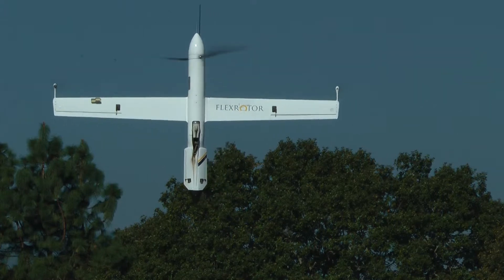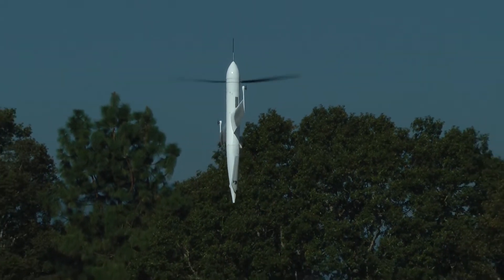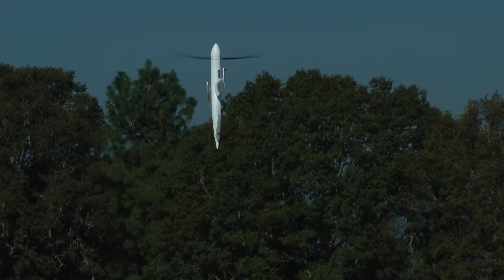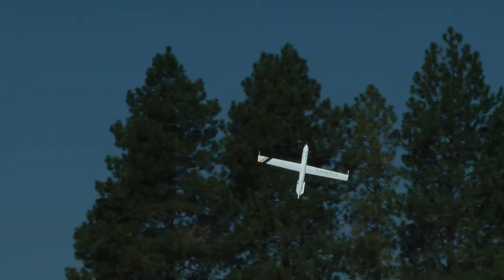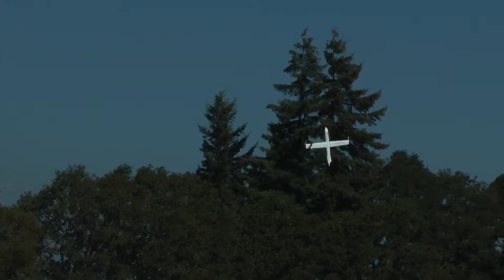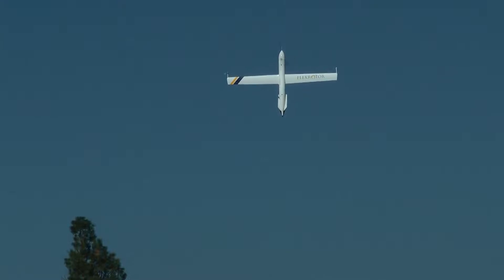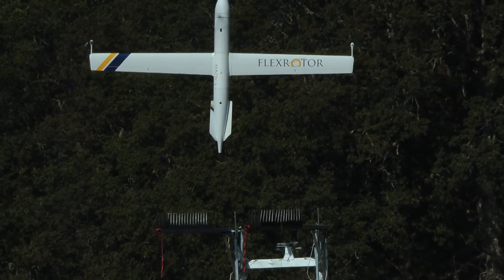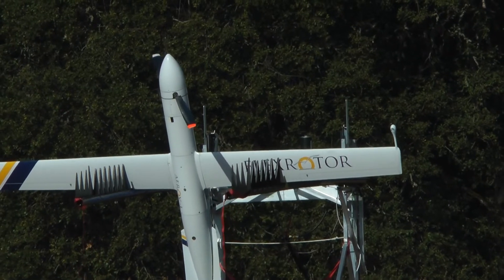Flexrotor "Tricia" in thrust-borne autonomous flight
Excerpts from a flight by Aerovel Flexrotor "Tricia" in September 2012 demonstrating autonomous lauch, retrieval, and maneuvering in thrust-borne flight